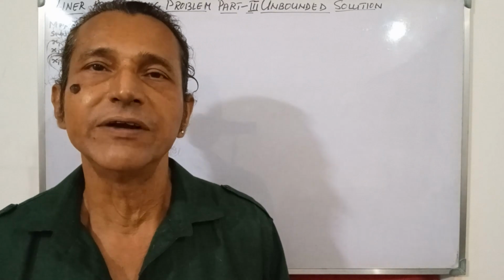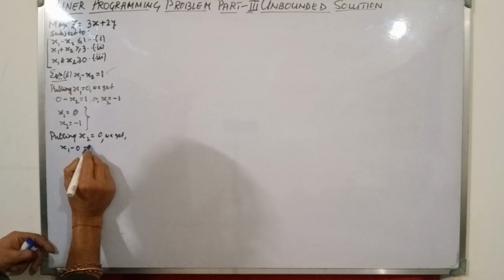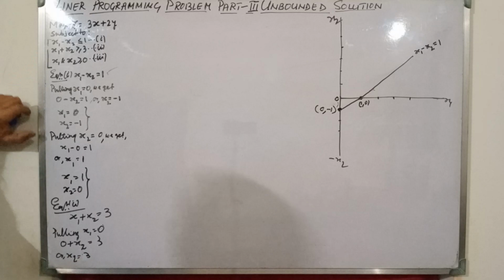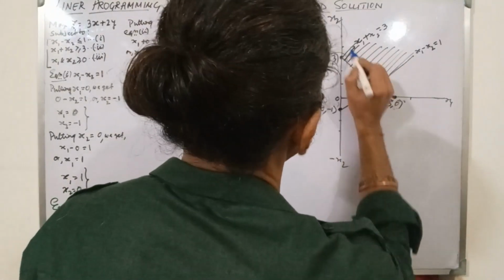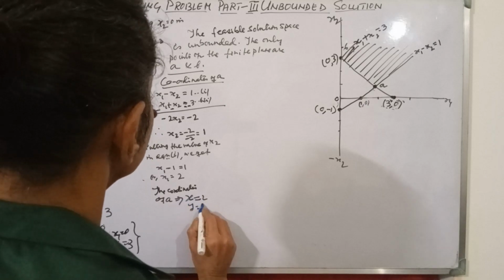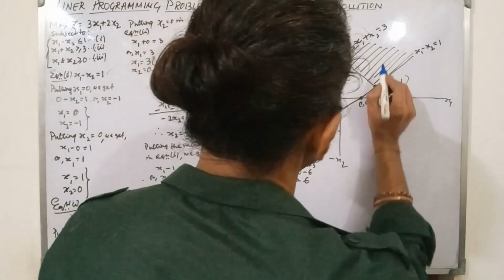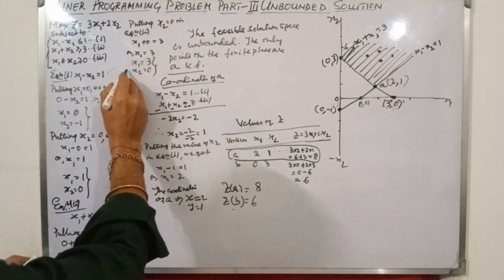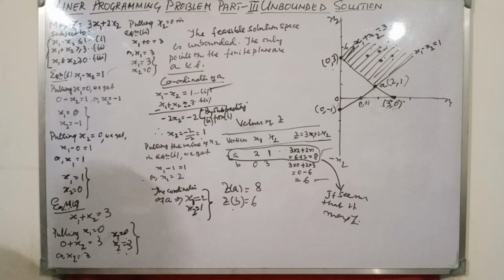LINEAR PROGRAMMING PROBLEM (LPP) PART III UNBOUNDED SOLUTION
IN THIS VIDEO I HAVE EXPLAINED UNBOUNDED SOLUTION OF LPP. IF THE DECISION VARIABLES ARE ALLOWED TO INCREASE INFINITELY THEN THE SOLUTION IS SAID TO BE UNBOUNDED ONE. THE VALUE OF THE OBJECTIVE FUNCTION CAN ALSO BE INCREASED TO INFINITY IN SUCH SITUATION. HENCE NO OPTIMUM SOLUTION IS POSSIBLE.